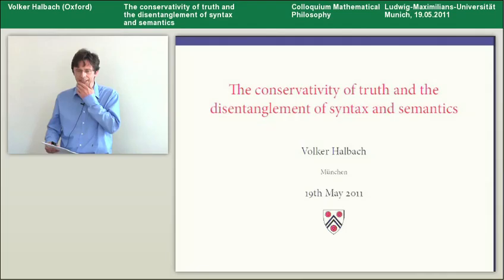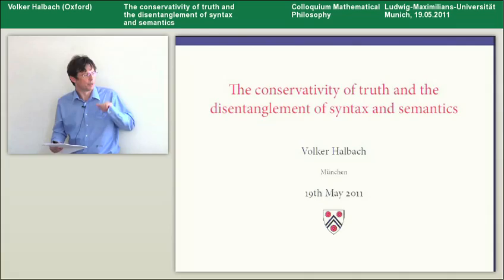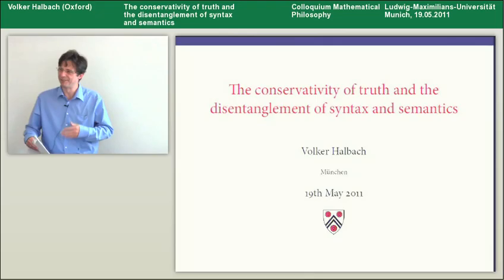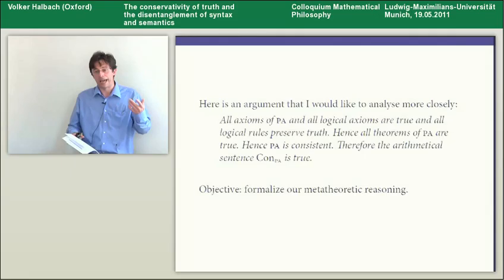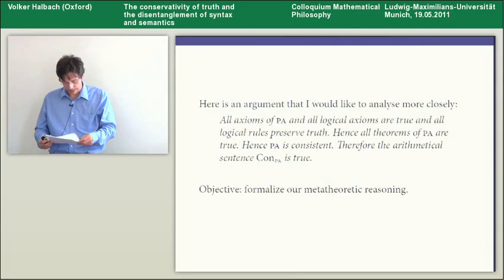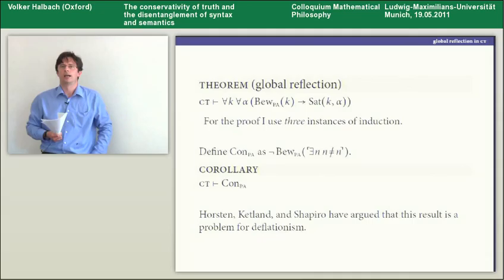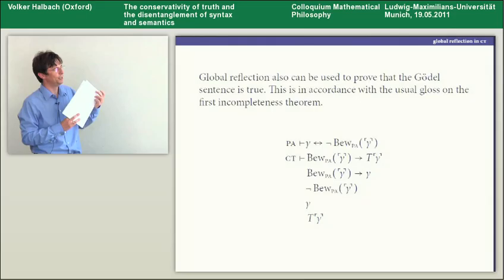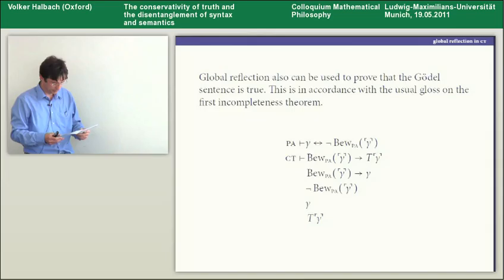Volker Halbach - The conservativity of truth and the disentanglement of syntax and semantics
Volker Halbach (Oxford) gives a talk at the MCMP Colloquium titled "The conservativity of truth and the disentanglement of syntax and semantics"